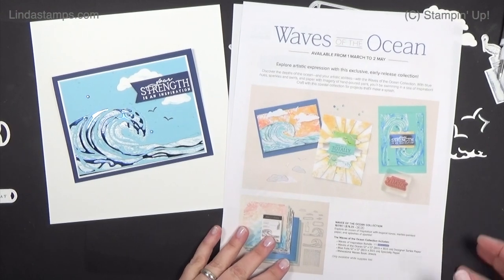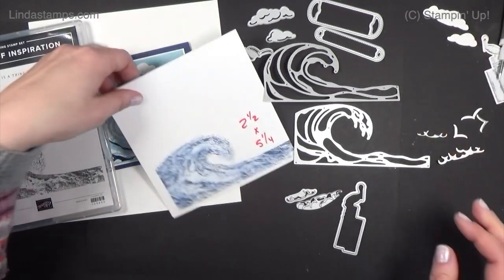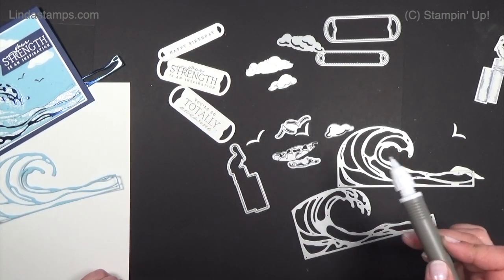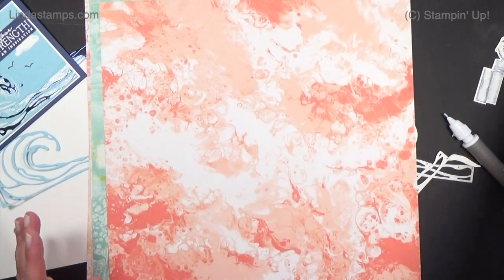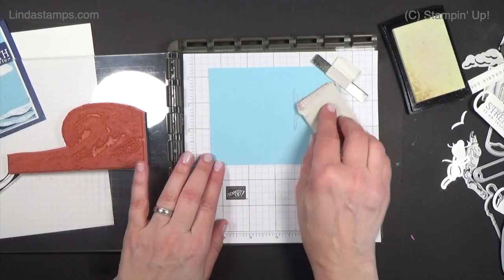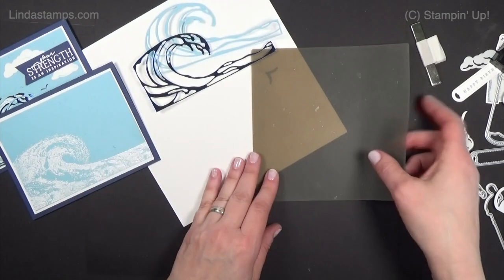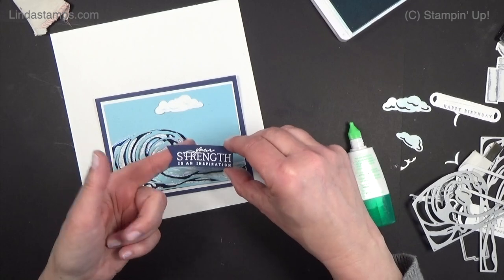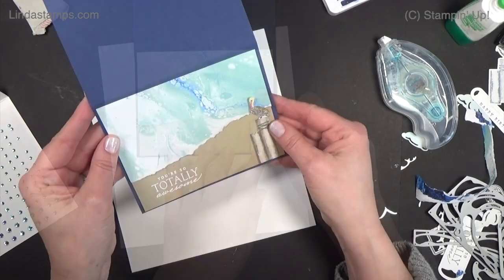Waves of the Ocean Part 1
Early peek at a new collection coming March 1st from Stampin' Up!
Supplies
• Waves Of The Ocean 12" X 12" (30.5 X 30.5 Cm) Designer Series Paper [159982] $11.50
• Blue Foils 12" X 12" (30.5 X 30.5 Cm) Specialty Paper [159983] $10.00